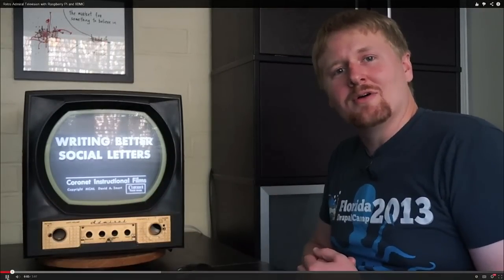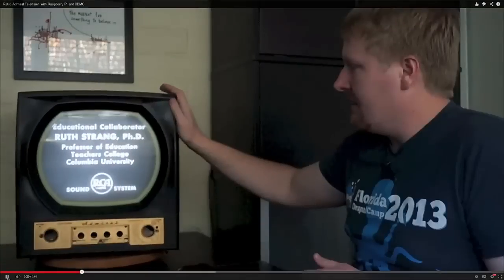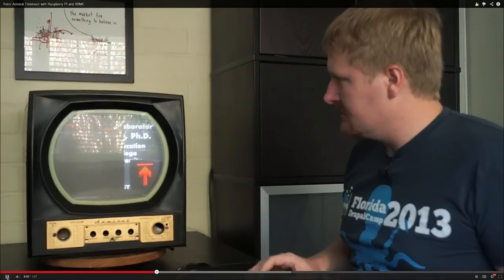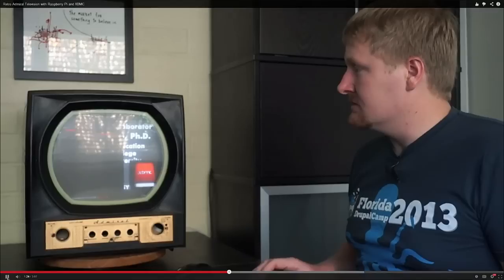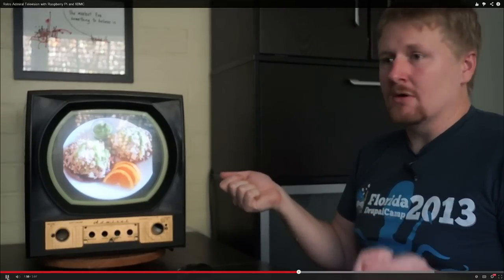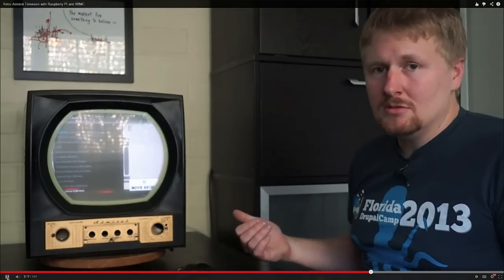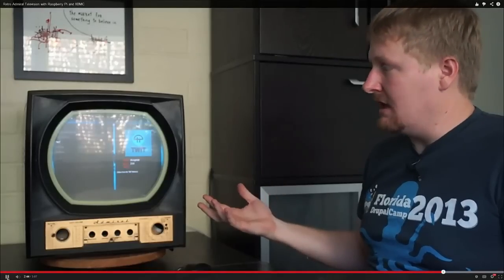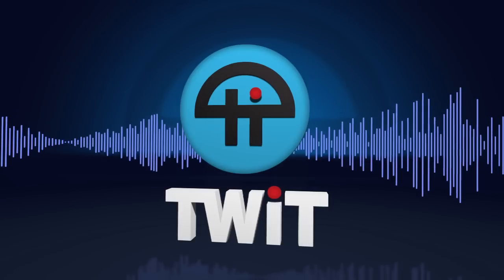Reviving an Old Admiral TV: The Giz Wiz 1445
Ryan Price submitted a video showing an old admiral TV that he revived using an LCD panel and a Raspberry Pi.